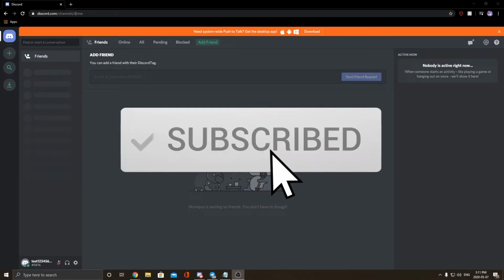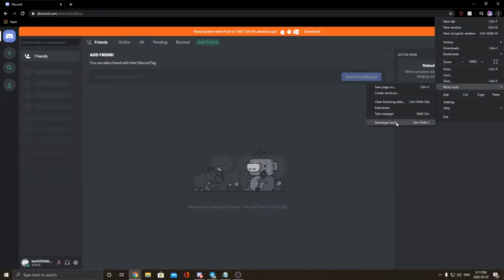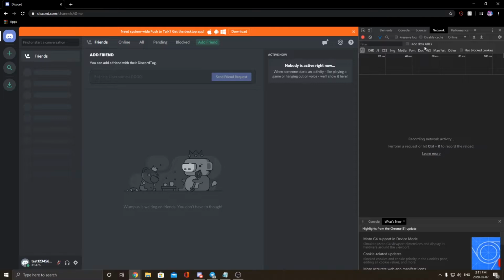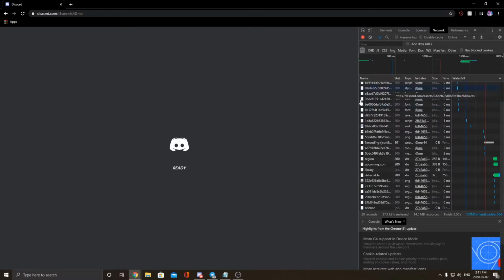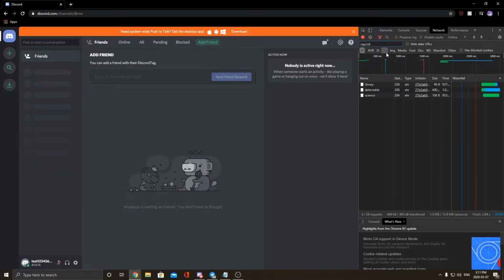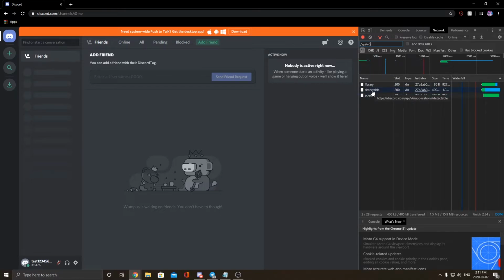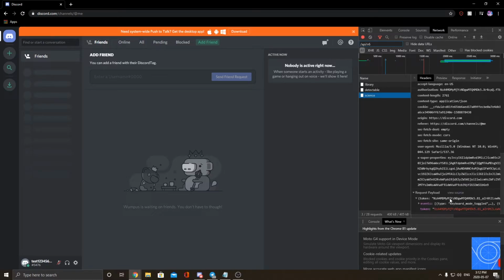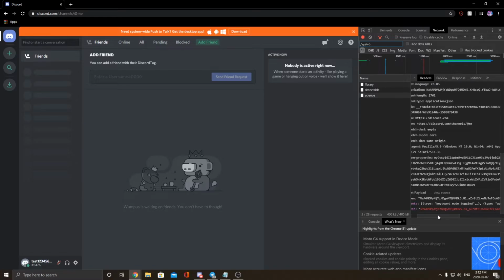HOW TO GET YOUR DISCORD TOKEN (WORKING 2020)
Use Code “Colour” when purchasing from the item shop, send me a picture of it on instagram or twitter, and I got you with a shoutout or account!